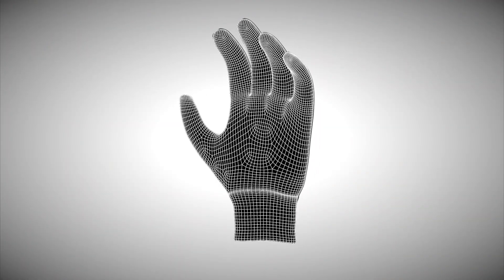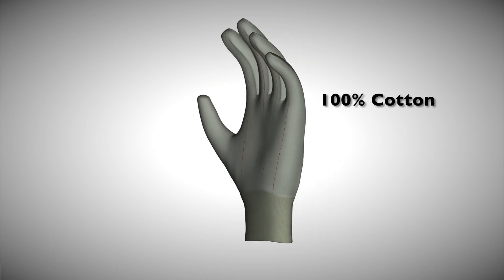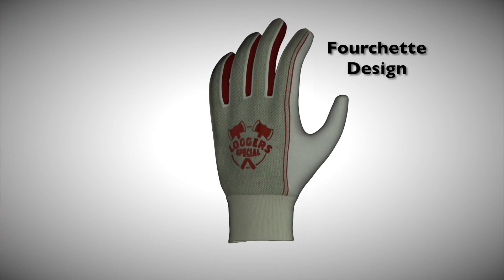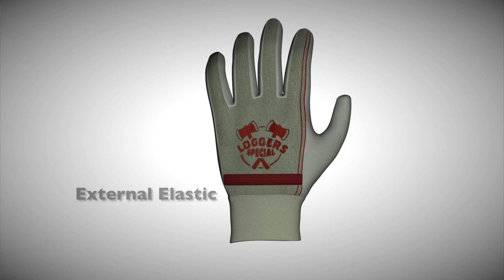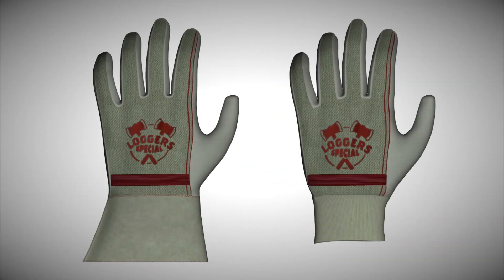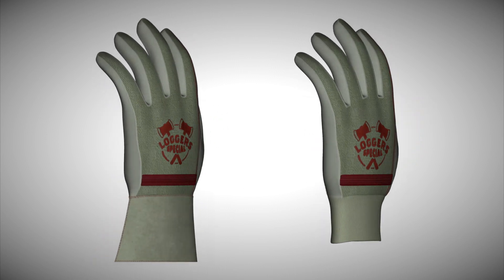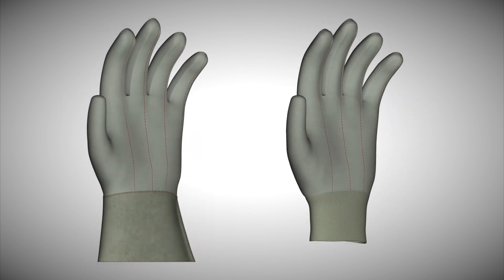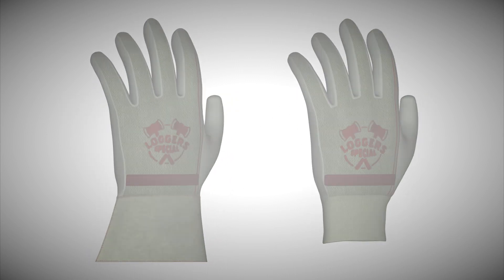Southern Glove / Loggers Special Gloves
Popular glove designed for the Pacific Northwest logger and woodsman. This unique fourchette patterned glove offers the wearer the ultimate satisfaction in comfort and protection. Our Loggers Special glove has a combined weight of 24 ounces in the palm of glove and is made with 100% USA cotton materials. Glove styles can be purchased with or without elastic on the back of glove and are available with a band top or rubberized gauntlet cuff, in sizes medium, large and extra large.